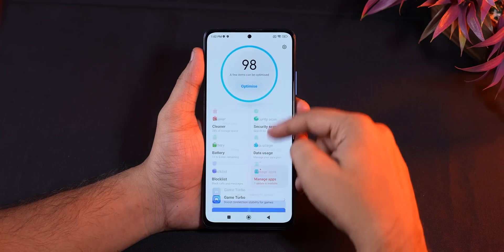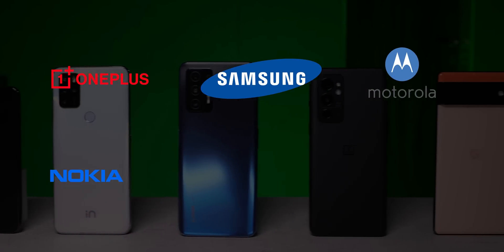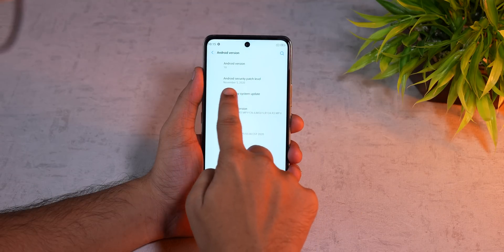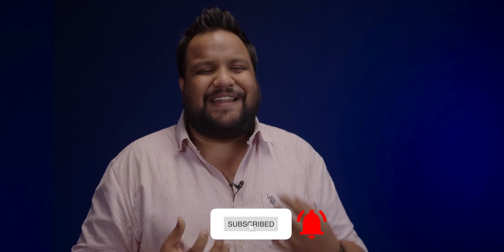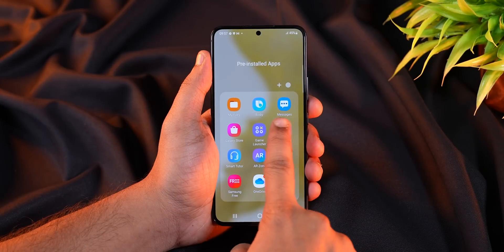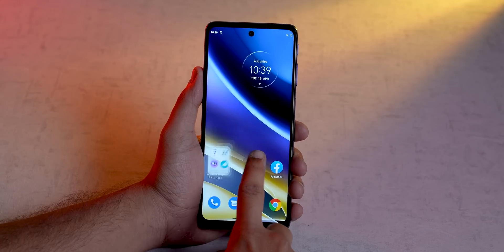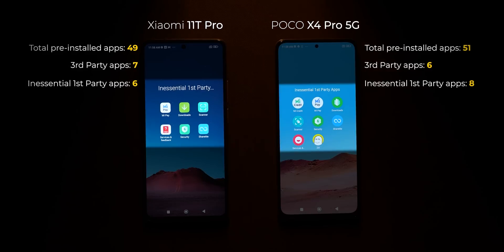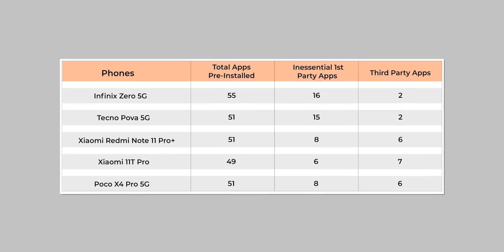Bloatware Apps 🗑️ Situation - 16 Brands, 26 Android Phones Tested | The Good, Bad & Ugly!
Did you know that your Android phone could come with more than 50 pre-installed apps and many of them will not even be useful for you? Well, we actually did a detailed research to find out the current scenario when it comes to bloatware or waste apps pre-installed on your phone. This is an eye opener.

Video Highlights
00:00 Introduction
00:45 The Good
04:30 The Bad
05:43 The Ugly
07:01 Conclusion